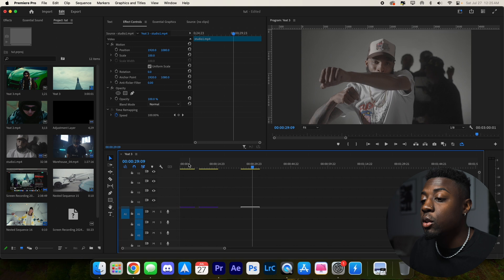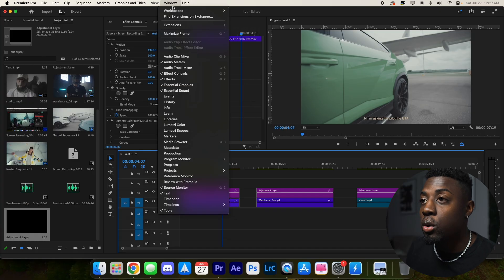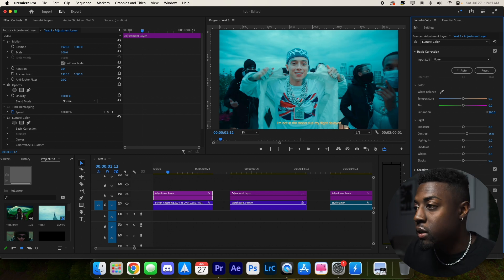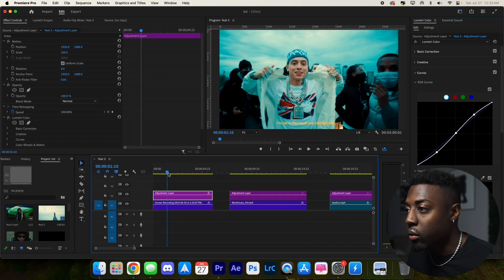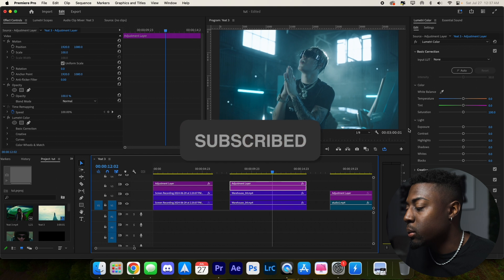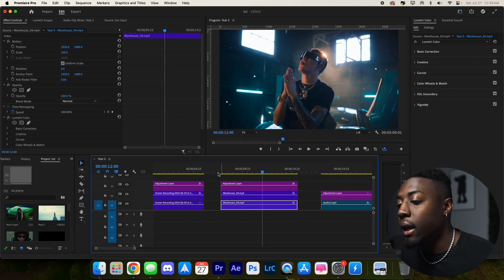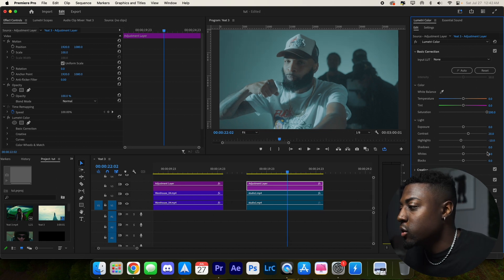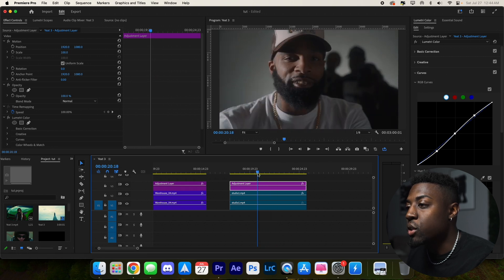the EASIEST way to color your Music Videos in Adobe Premiere Pro 2024 (Free Preset)